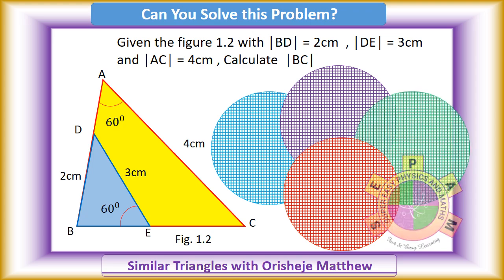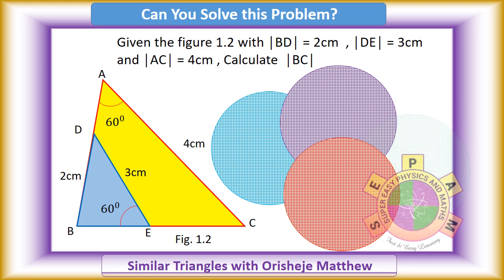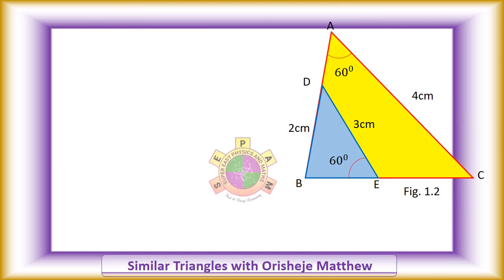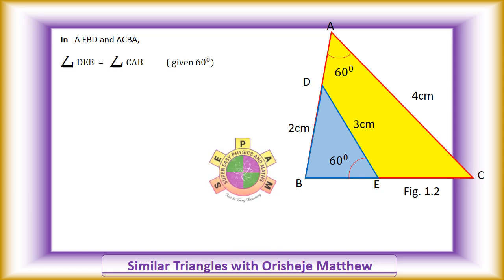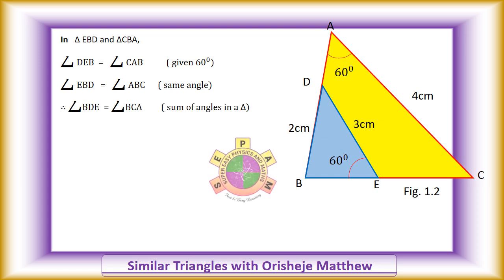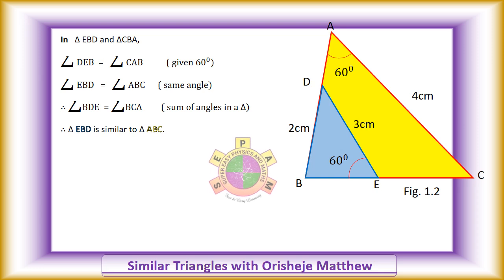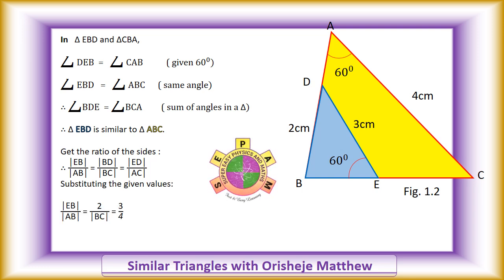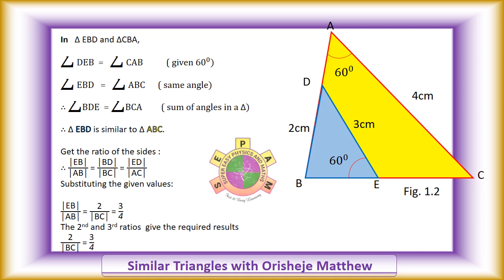How to Easily Solve Similar Triangle Problem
Welcome to Super EasyPhysics and Mathematics. SEPAM.

Hey there, mathematics warriors! Are you gearing up for your next big exam and want to conquer those mathematics questions? Then buckle up, because this video is your ultimate weapon!

"if this tutorial has helped you Nailed this concept!